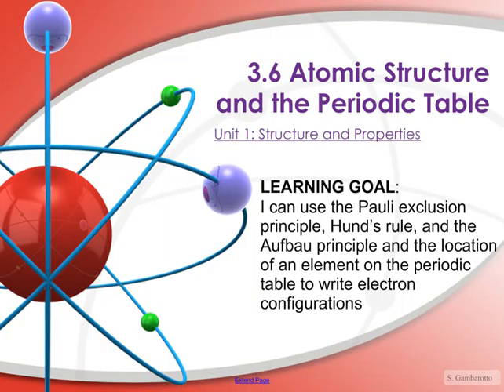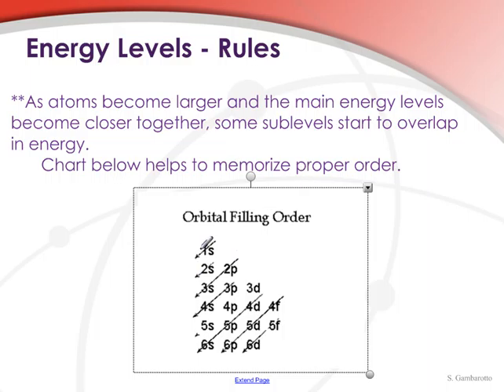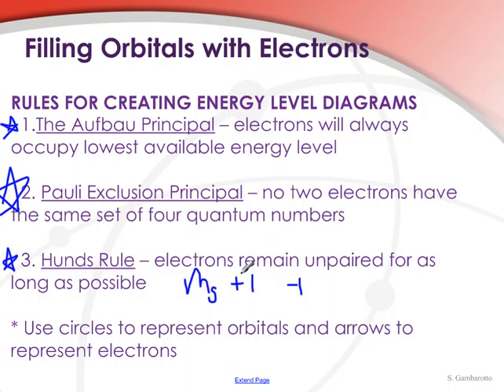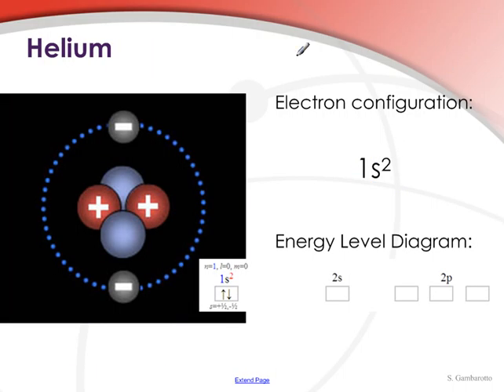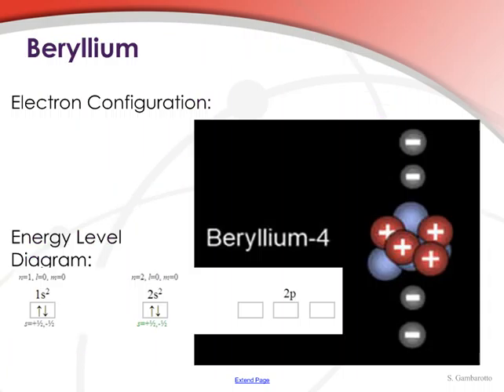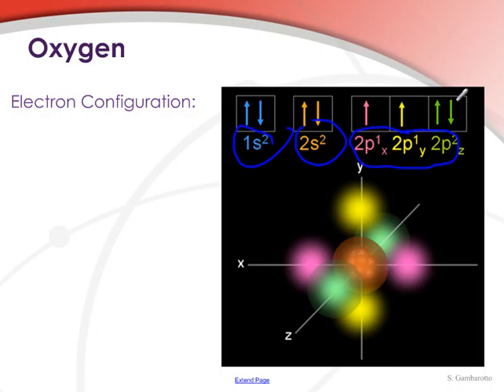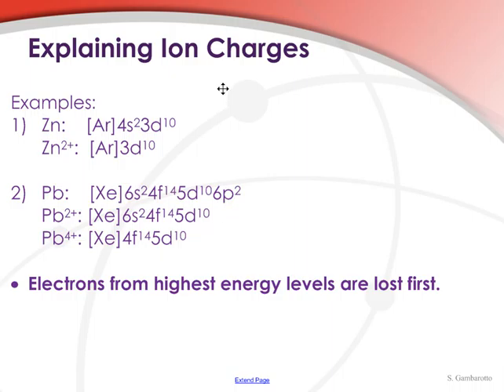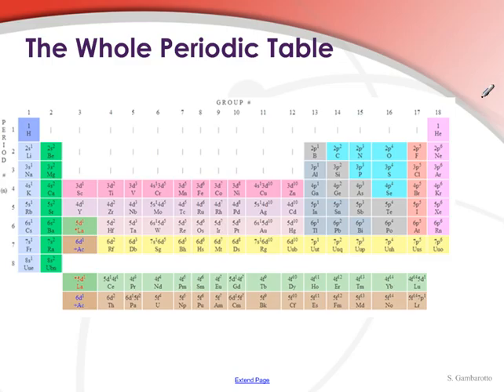UNIT 1: 04 Electron Configuration